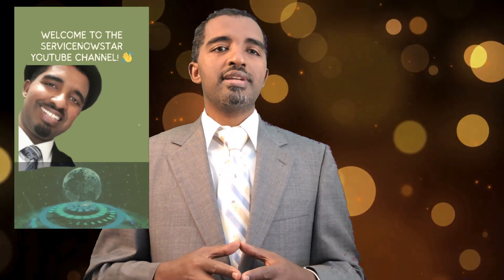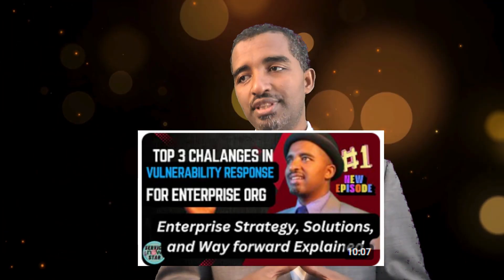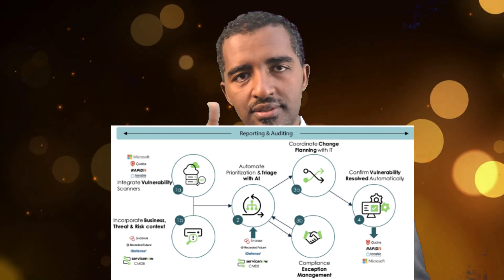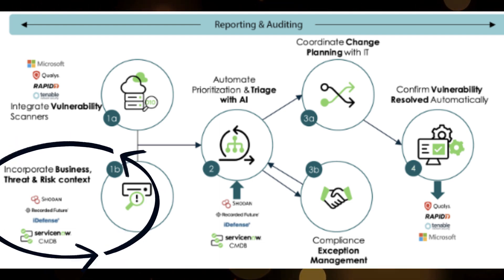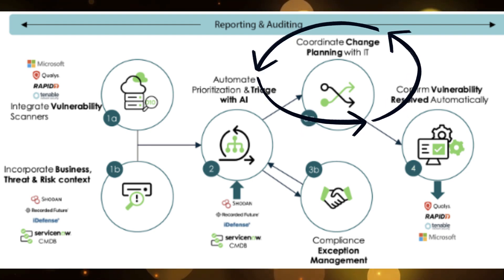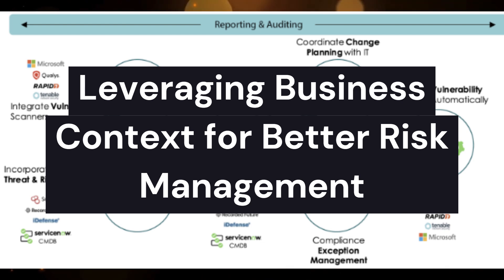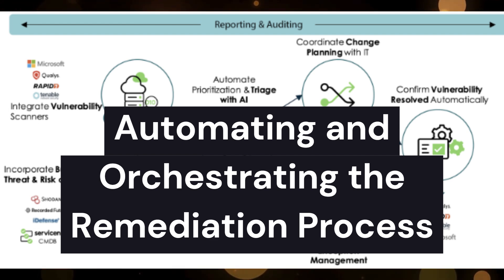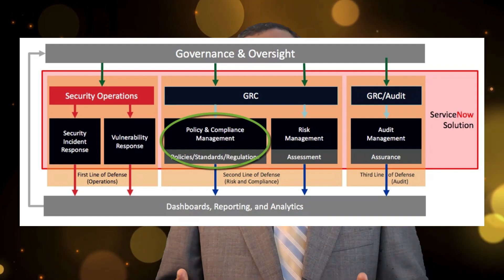STOP Leaving Your Company Open to Attacks, Learn ServiceNow Vulnerability Response!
In this epodes 2 I have covered ways on how to protect your business from Cyber Threats with ServiceNow Vulnerability Response.

ServiceNow Vulnerability Response is a solution designed to address the challenges faced by security teams inundated with large volumes of vulnerability data and operations teams responsible for remediation. This module seamlessly integrates with leading third-party vulnerability scanning and assessment tools to enhance the effectiveness of both security and operations teams.

When vulnerabilities are detected and brought into ServiceNow, they are enriched with data from third-party references, categorized into actionable tasks, and assigned a risk score based on their business context. This context-driven approach enables vulnerabilities to be prioritized and assigned to the right teams for remediation, ensuring that the most critical issues are addressed promptly.

Leveraging Business Context for Better Risk Management
ServiceNow Vulnerability Response utilizes the ServiceNow Configuration Management Database (CMDB) to provide essential business context to security teams. By understanding the role and importance of each asset within the organization, teams can make informed decisions about vulnerability prioritization. For example, a vulnerability impacting a critical service that generates significant revenue for the company will be prioritized over less critical issues, such as those affecting non-essential systems like a cafeteria menu application. This business context not only aids in prioritization but also streamlines the assignment of remediation tasks, ensuring that the right people are responsible for addressing the identified risks.
Automating and Orchestrating the Remediation Process
ServiceNow’s risk-based vulnerability management process integrates with various components of the platform, including CMDB, Change Management, Policy and Compliance, and Security Operations orchestration and automation. This holistic approach allows organizations to automate much of the vulnerability management lifecycle, from detection and assessment to remediation and reporting. Automation not only reduces the time and effort required to manage vulnerabilities but also helps to maintain compliance with internal policies and external regulations.

0:00 Intro
0:44 How the ServiceNow Vulnerability Response designed to help Security and operational teams
1:50 How the Operational team can leverage ServiceNow to streamlined the remediation processes and security team detecting/identifying the vulnerabilities
2:09 How ServiceNow Vulnerability response integrate with Third Party Scanners like Tenable, Rapid7... to detect security risks
3:52 ServiceNow Automation and orchestration, prioritization
3:35 ServiceNow change management for Vulnerability response
 4:45 Compliance and Exception management of ServiceNow vulnerability response
5:12 Resolved Vulnerability status will be sent back to the scanners to stay synced
6:05 Automation and Orchestrating the ServiceNow vulnerability response process
6:25 Benefits of using ServiceNow Vulnerability Response
8:28 Closing